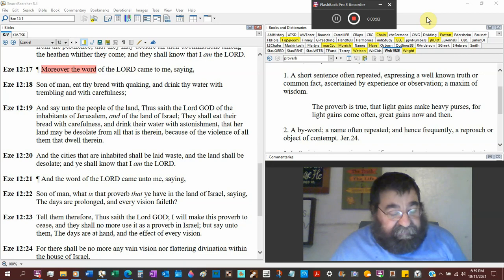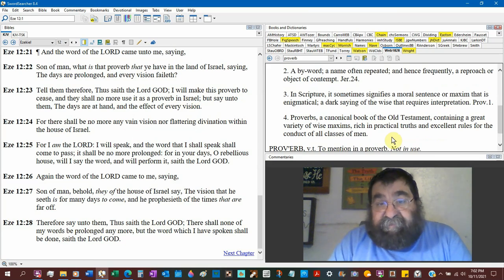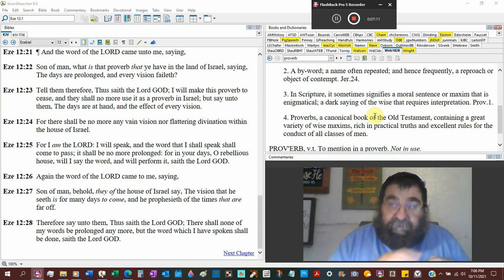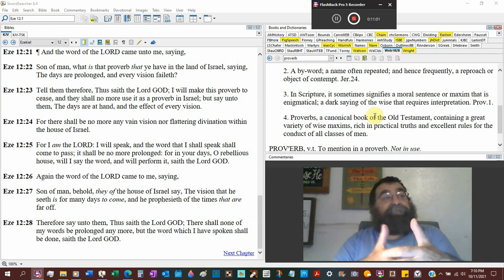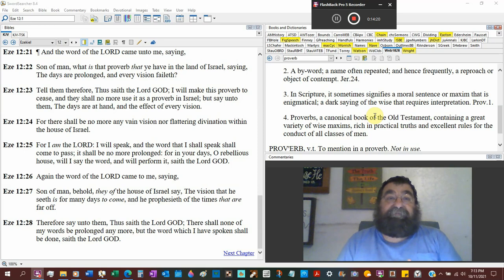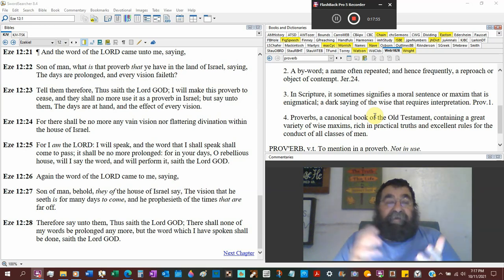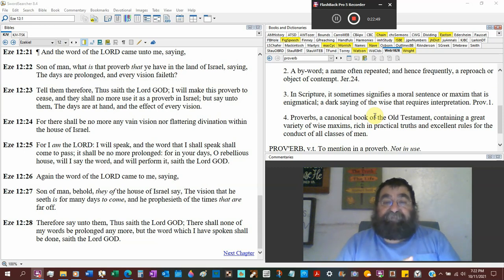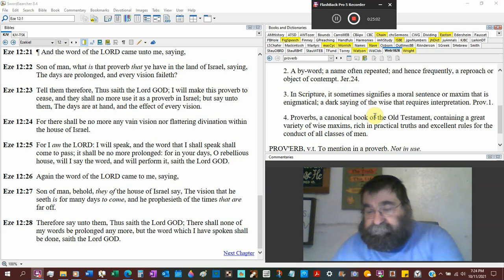The Days Are Prolonged The Days Are At Hand Ezekiel 12